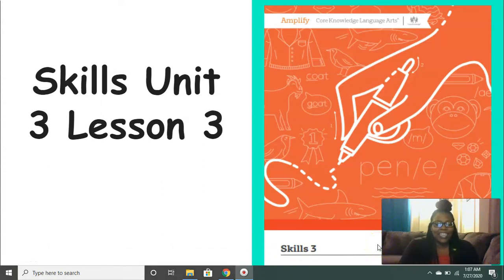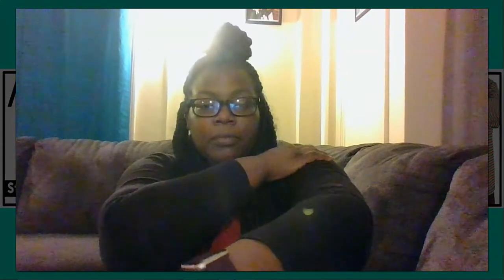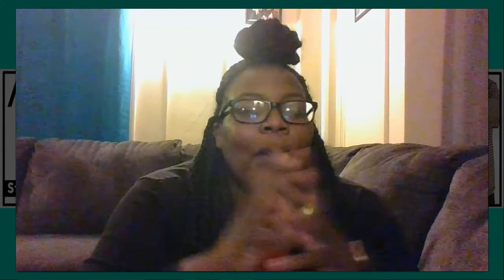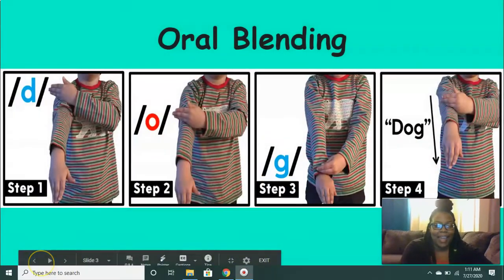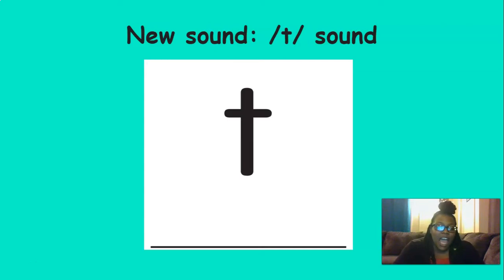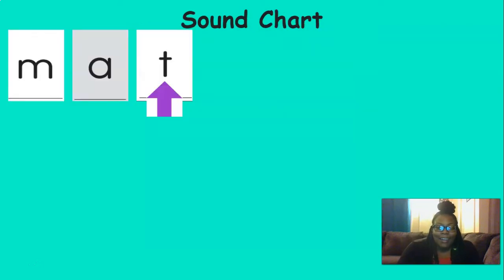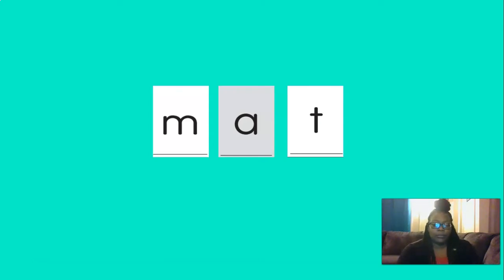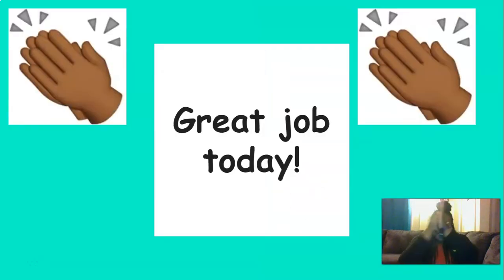Skills Unit 3 Lesson 3